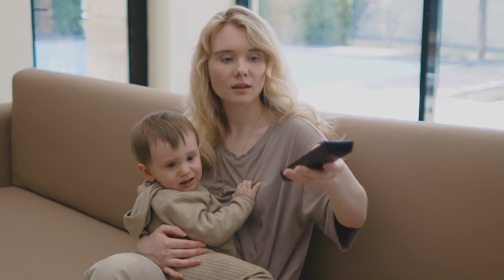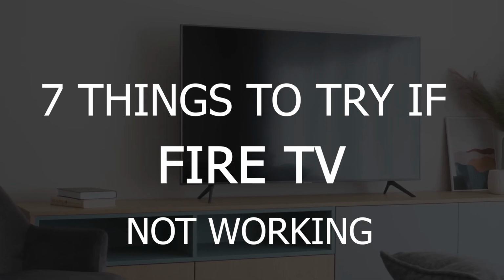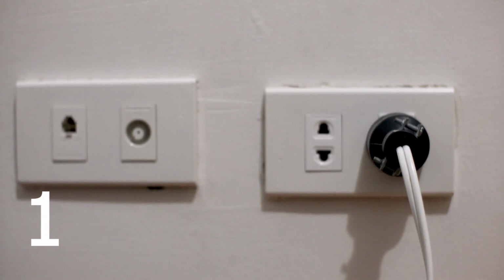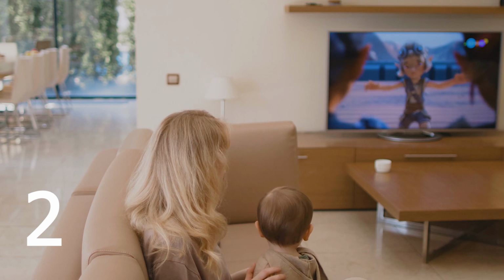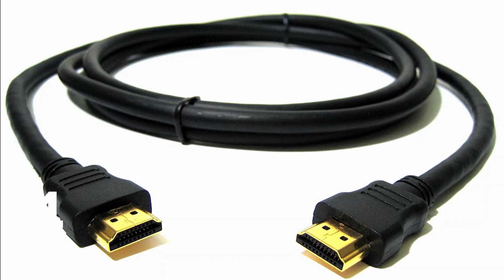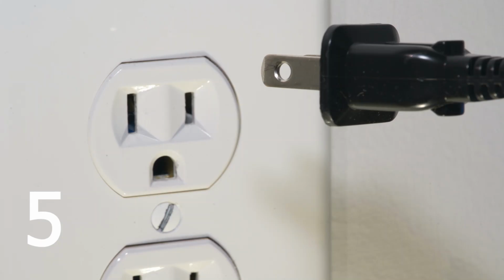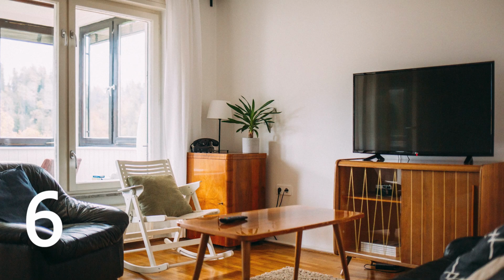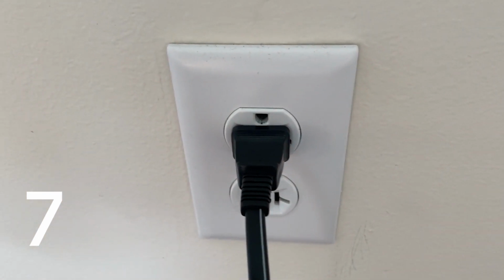Fire TV Not Working? Here are 7 Things to Try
Here are 7 different methods to fix your Fire TV if it is not working or you are having issues.

Here are a few replacement TV options:

Budget option
(Amazon USA Link)
(Amazon International Link)

Mid-Range option
(Amazon USA Link)
(Amazon International Link)

Premium option
(Amazon USA Link)
(Amazon International Link)